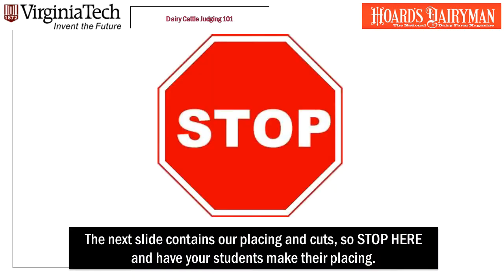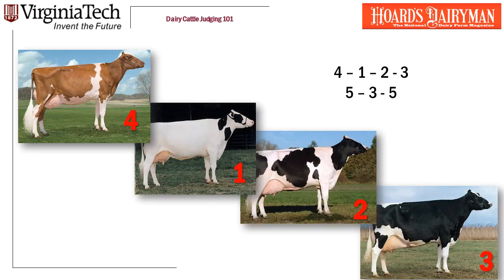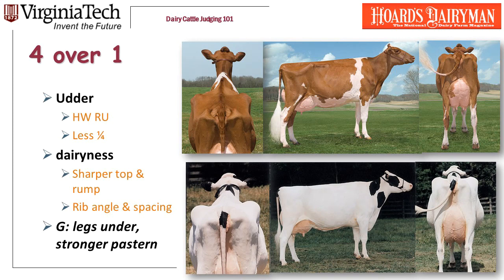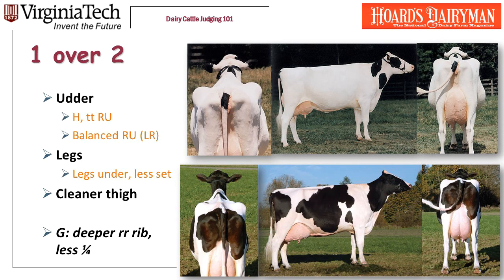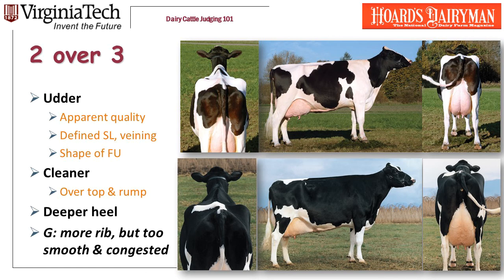Dairy Judging 101: Practice Class H3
A picture class for you to practice from, put together by the Virginia Tech Dairy Judging team with support from Hoards Dairyman. This class of Holstein cows includes our placing, and a set of reasons by Kathryn Wright, VT Class of 2018.